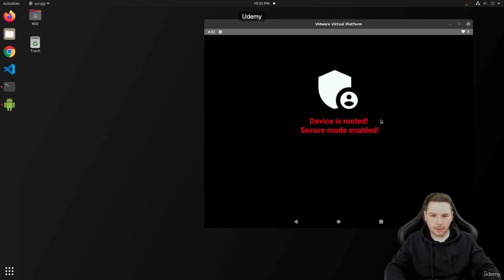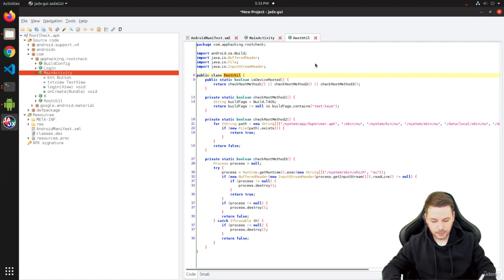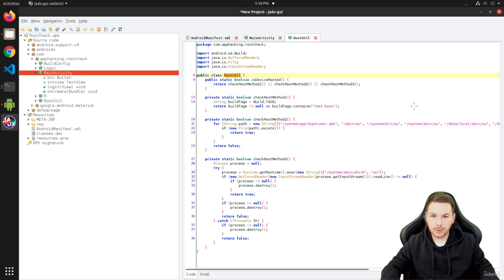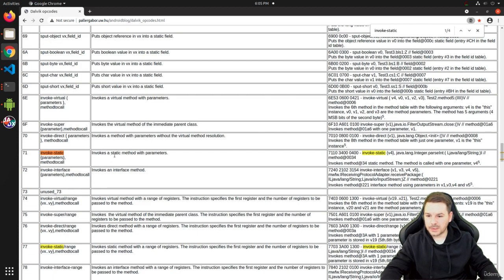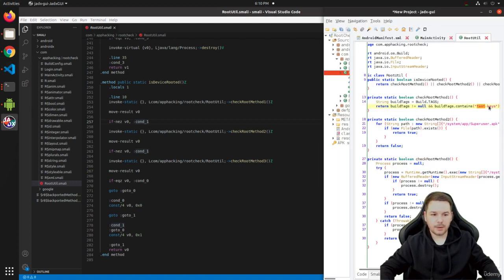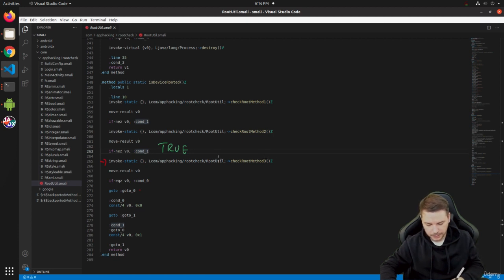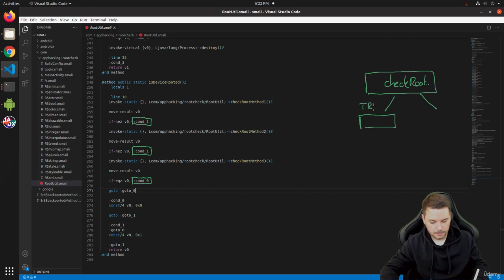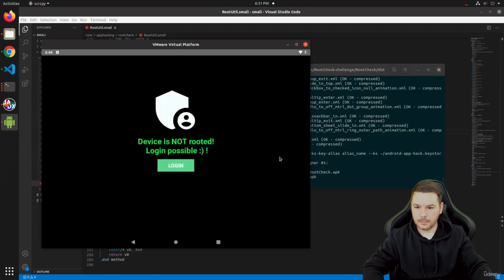4.23 Rooting Detection bypass Solution